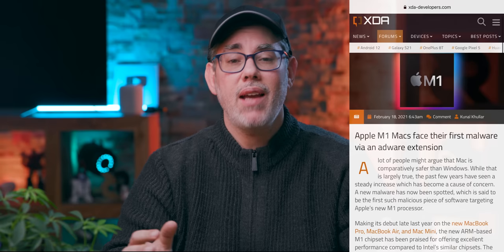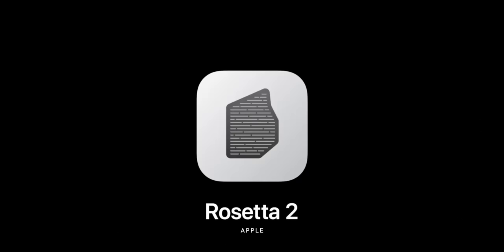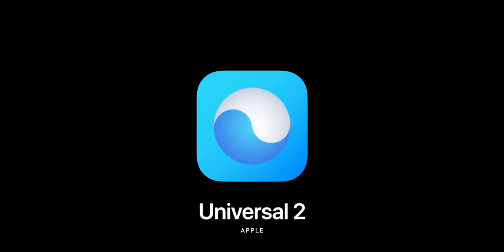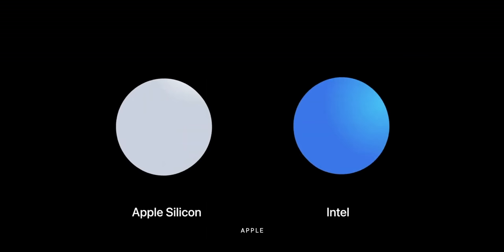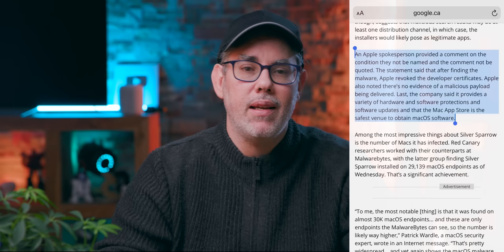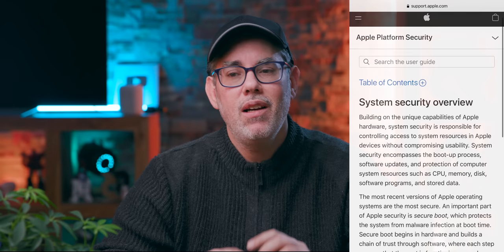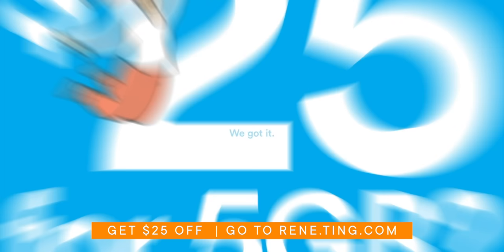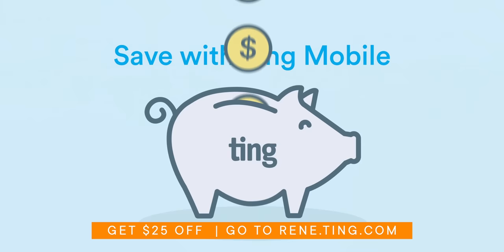M1 Mac Malware — The Truth!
First malware running on M1. First Malware design for M1. First M1 Malware has arrived. First M1 malware discovered. M1 faces first malware.

So, what does this really mean for M1, the Mac, and most importantly — for us?

🔗 LINKS

Get access to exclusive Discord, previews, and the opportunity to see your name in the credits!

Companies occasionally loan this channel sample products to facilitate reviews for *you*. They get no editorial input, content approval, or advanced previews of the reviews. They see them for the first time when you do.

MORE